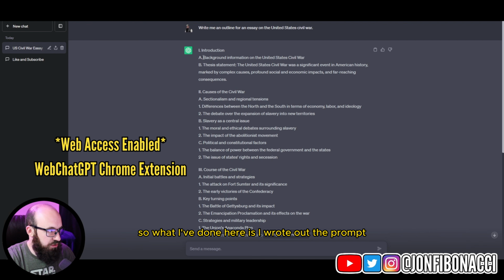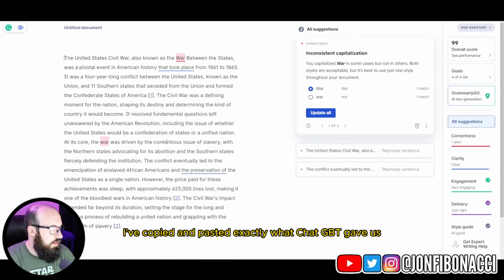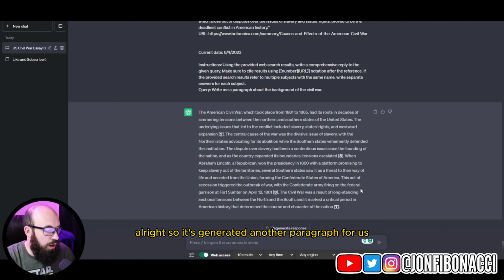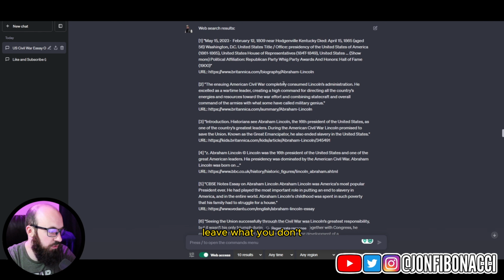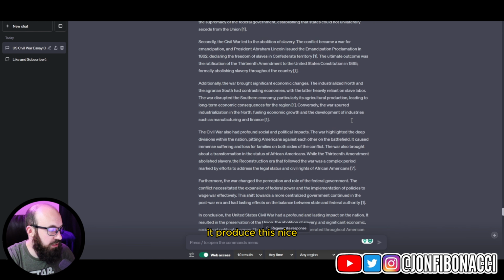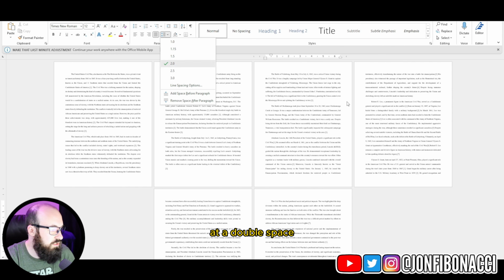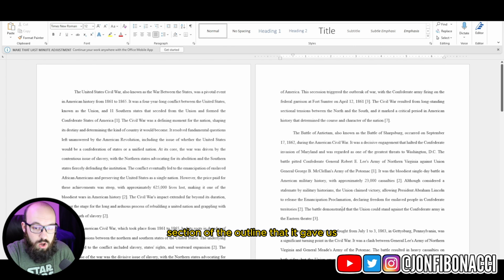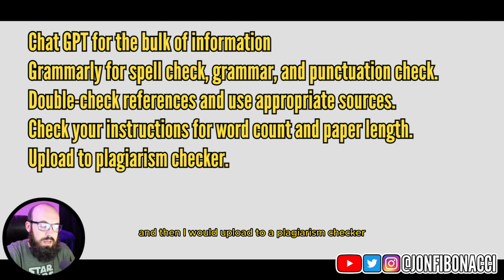How to write an Essay Using Chat GPT (without getting caught!!!)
Welcome to this informative video on how to use Chat GPT to write an essay! In this tutorial, we'll explore the incredible capabilities of ChatGPT and demonstrate how it can revolutionize your writing process. Whether you're a student looking to improve your essay-writing skills or an aspiring writer seeking creative assistance, ChatGPT can be a valuable tool in your arsenal. Join us as we delve into the power of this advanced language model and uncover its potential for crafting compelling essays.

Have you ever been in a chat and thought to yourself, "How am I going to write an essay using this?" Well, worry no more! In this video, I'm gonna show you how to use Chat GPT without getting caught, so you can write an essay with ease!

Chat GPT is a great way to get information from people without having to ask them in person. By using Chat GPT, you can get information about a topic without them knowing you're asking! In this video, I'll show you how to use Chat GPT to write an essay, without getting caught! So whether you're looking for a way to get information for an essay or just want to write without getting caught, this video